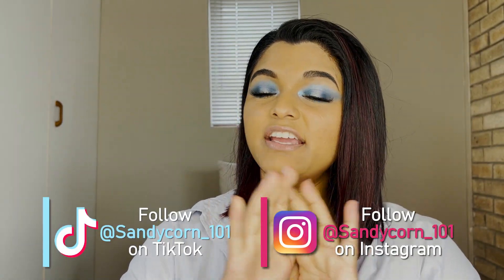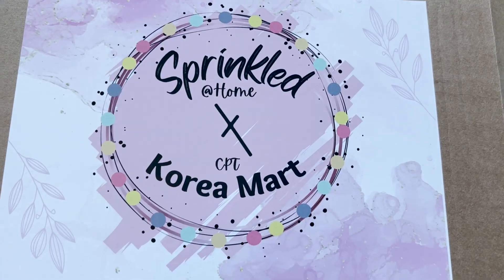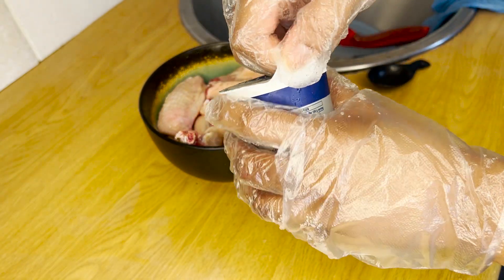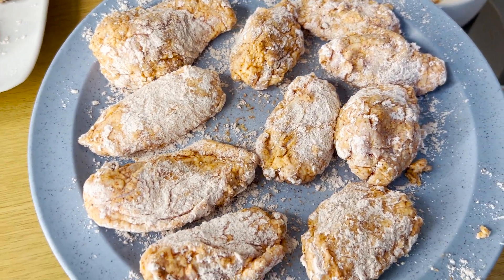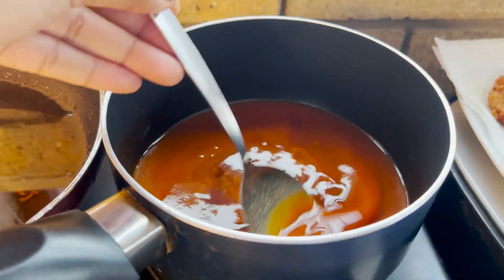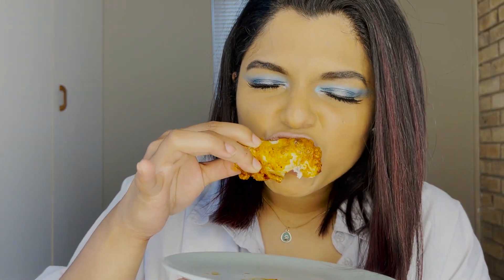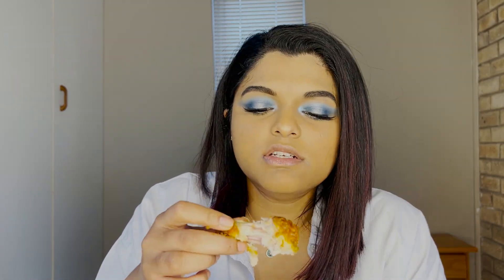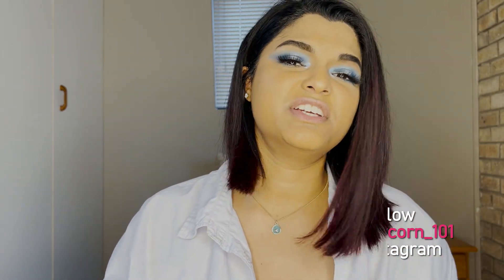Making Korean Chicken Wings | South African YouTuber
Hi guys! In this video I attempt to make crispy Korean chicken wings!